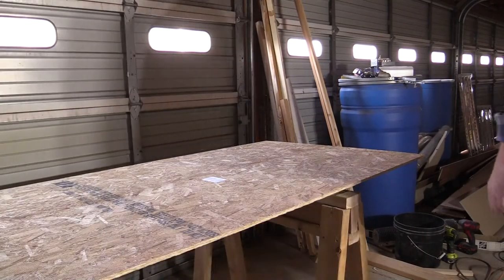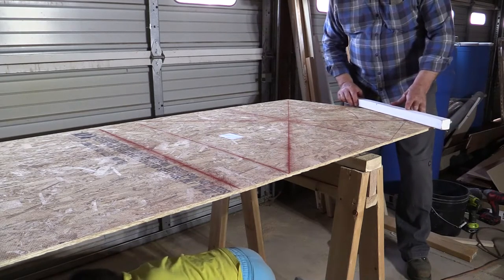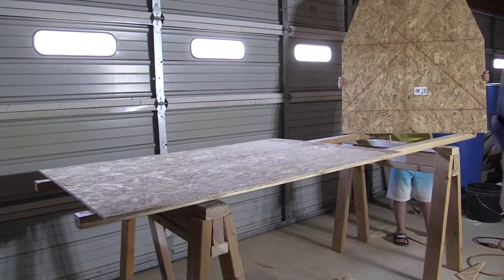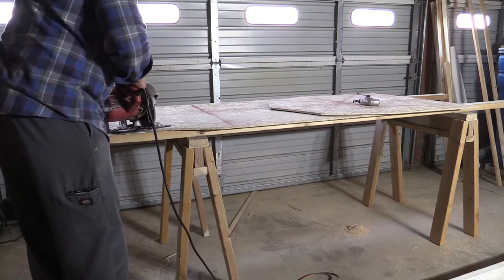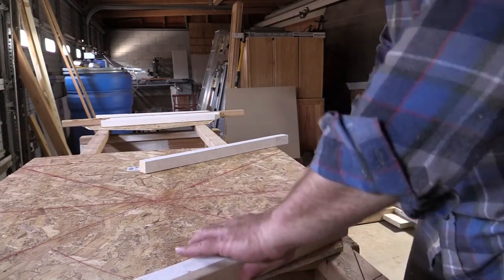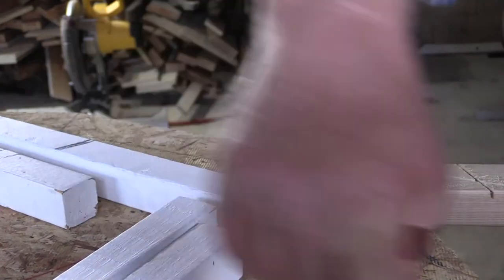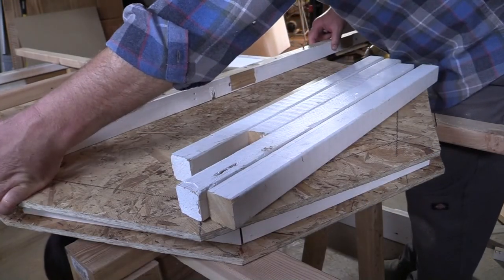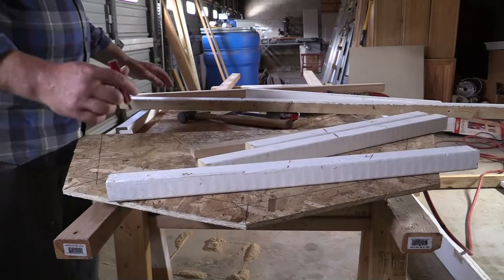Our half acre homestead ep.3 | Building the chicken tractor part 2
we are building a barn style chicken tractor. its going to be great so stick around!